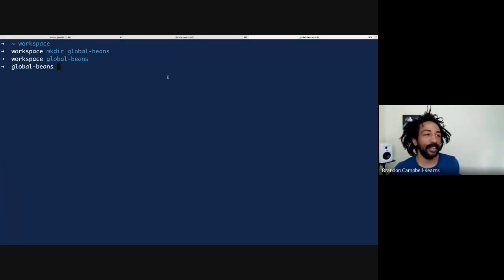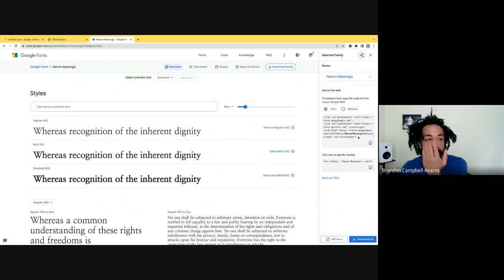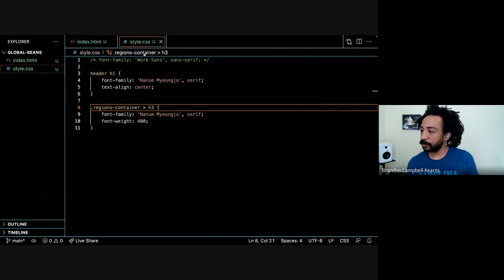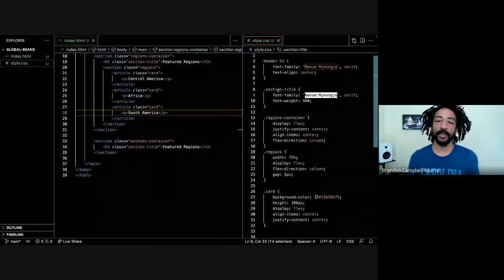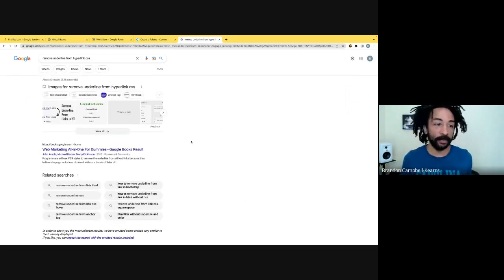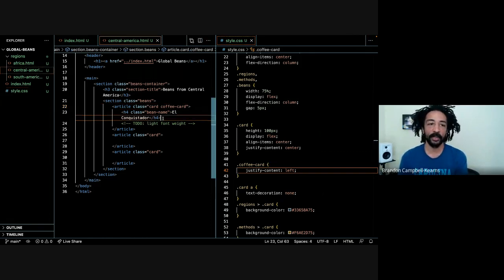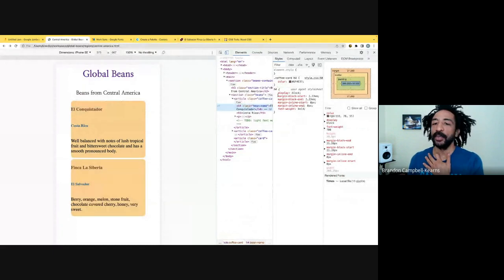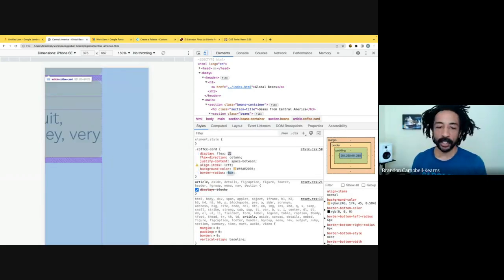Practicing HTML & CSS Layouts Using Flexbox For Beginners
This was a stream I did for some of my students to review what we had learned the week before. I built a prototype of very simple coffee bean page using HTML & CSS only. The focus here is using Flexbox to control layouts. We also spent just a few minutes sketching out the design before development started.